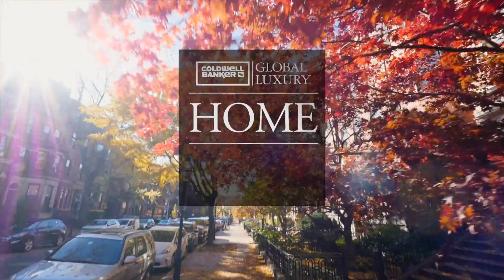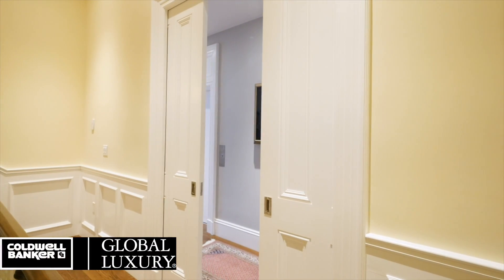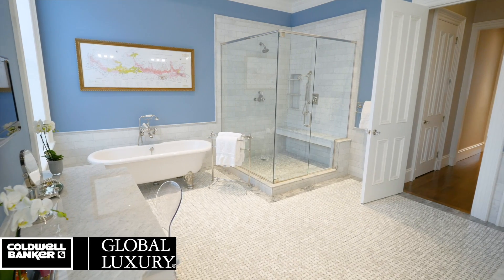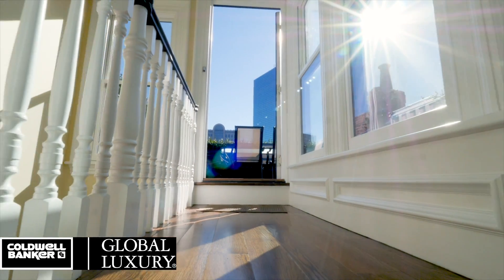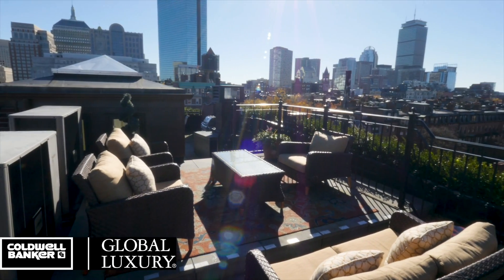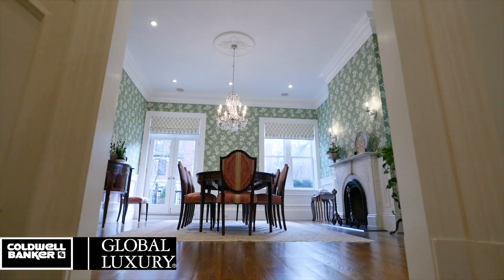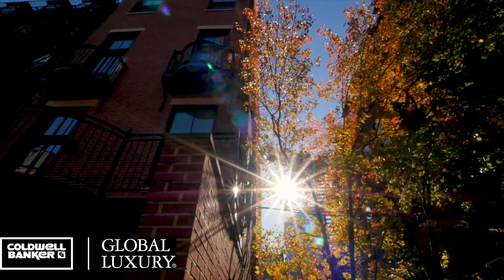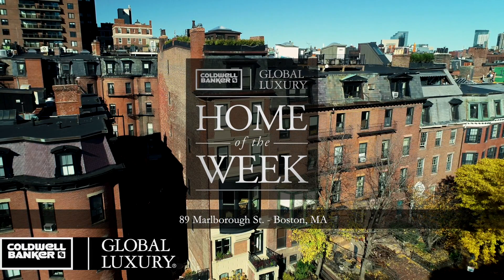Global Luxury's Home of the Week: 89 Marlborough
Featured by Coldwell Banker Global Luxury.

89MarlboroughBoston.com